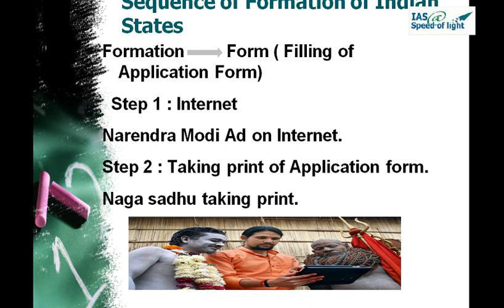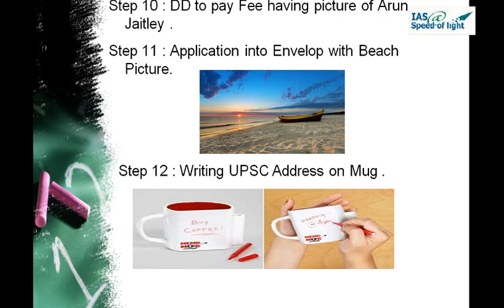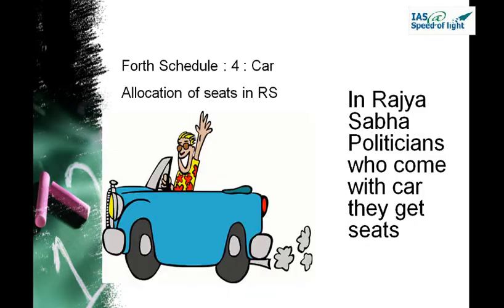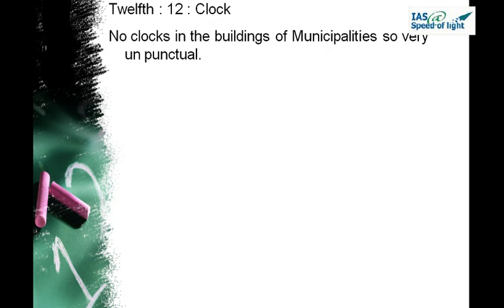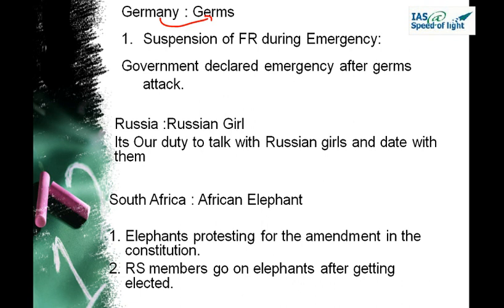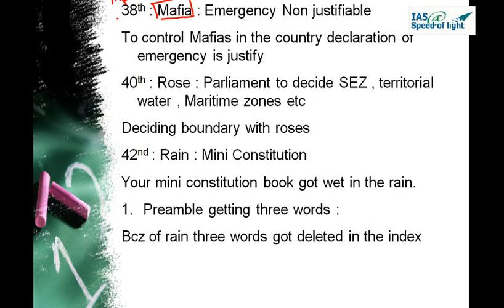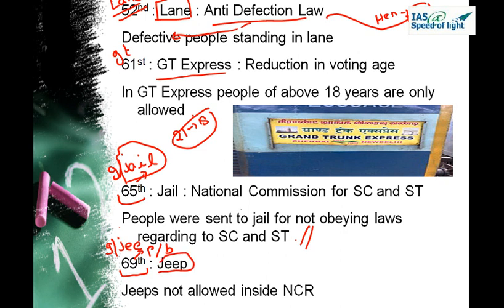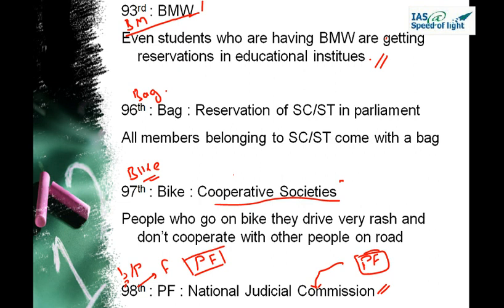Indian Polity Memory Section Part 1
Please go through the Number Mnemonics Lecture before watching this
These videos were recorded quite a long time ago, so the viewer's discretion is expected in terms of contemporary developments